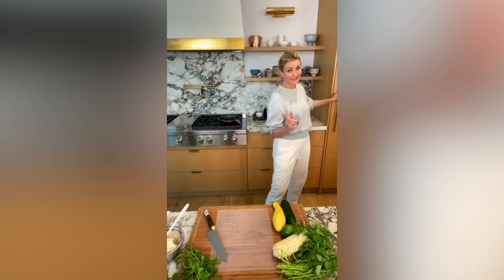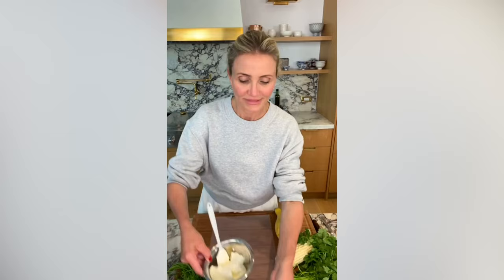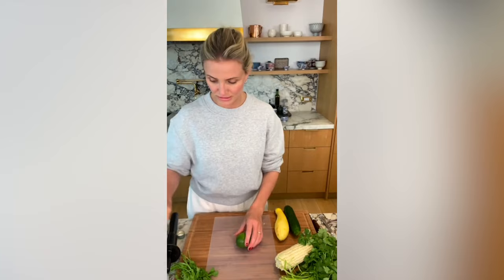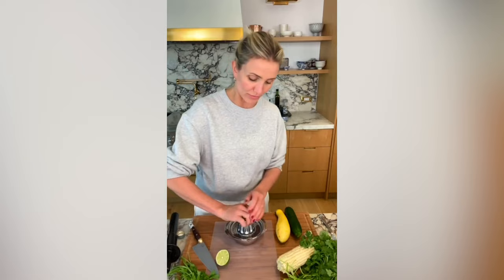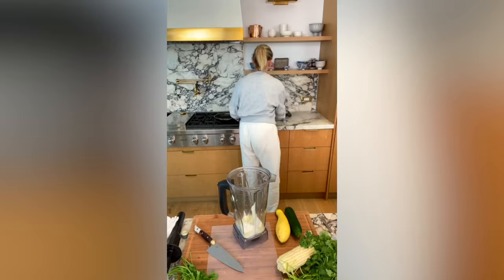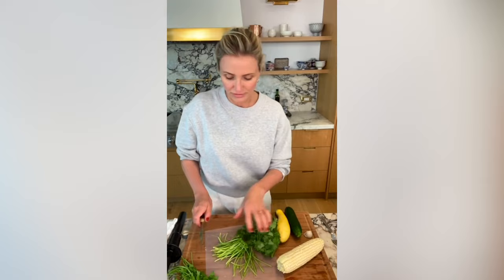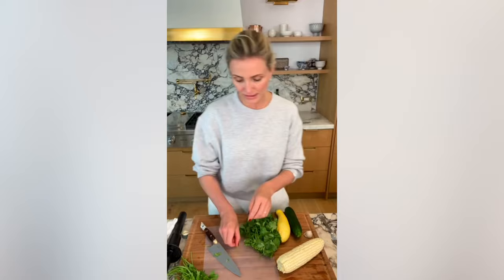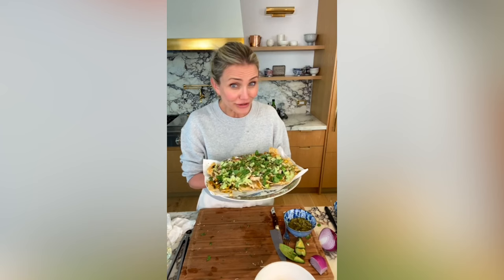Cameron Diaz ditches salad and whips up cheesy chicken nachos in cooking video: ‘I could cry’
Cameron Diaz shared how she prepares her favorite snack of rotisserie chicken nachos in a new cooking video — months after showing off her fridge filled with just salads and wine.

“Hi is Cameron, it’s moi! Welcome back to my kitchen,” Diaz, 51, said in the video shared to her Avaline Wine Instagram account on Thursday.

“Today I’m gonna be making you nachos with chicken, zucchini and corn, and a cilantro cream.”